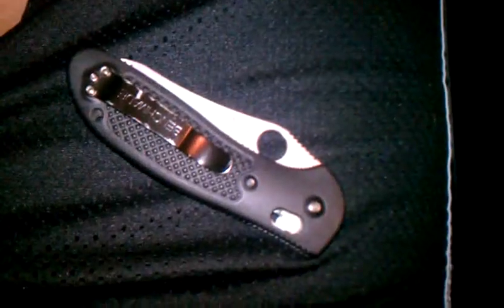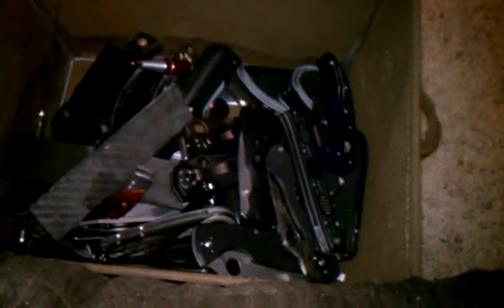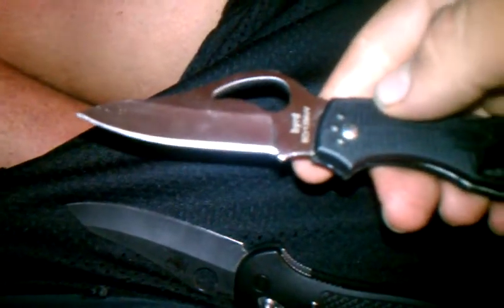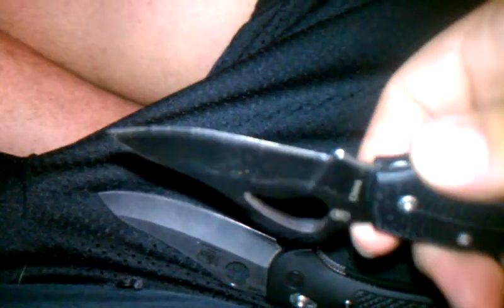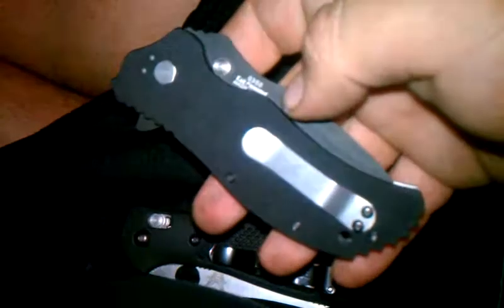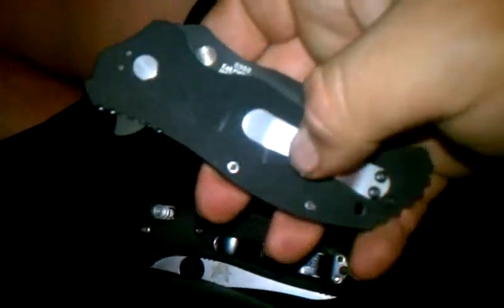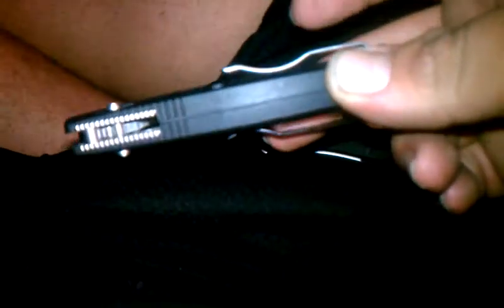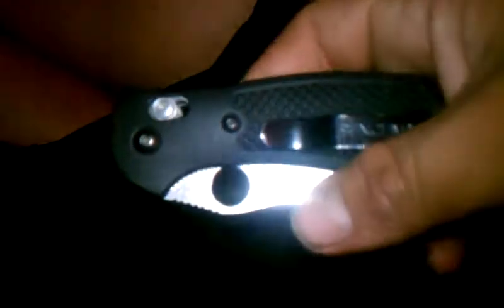Pocket clip interchangeability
Putting a shiny new spyderco pocket clip on my benchmade griptilian